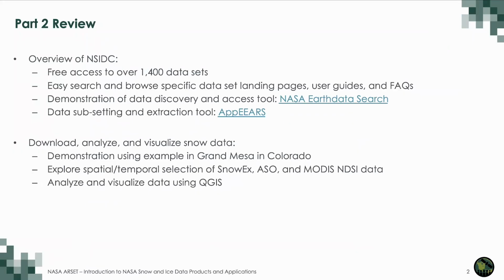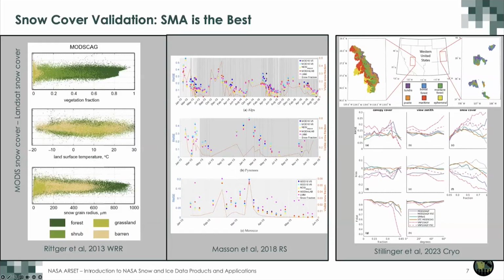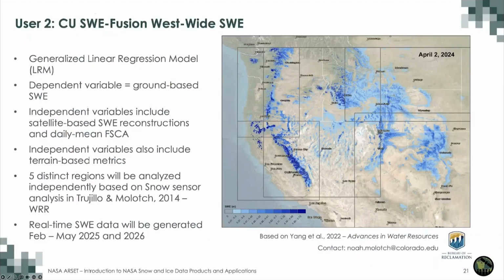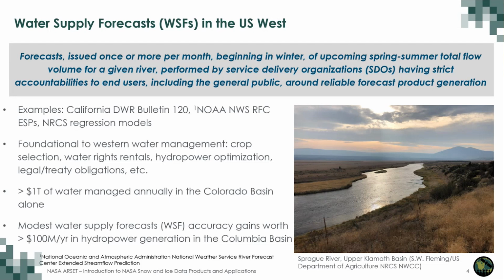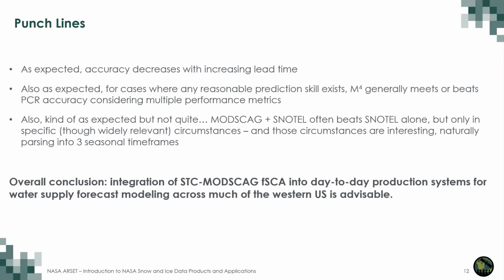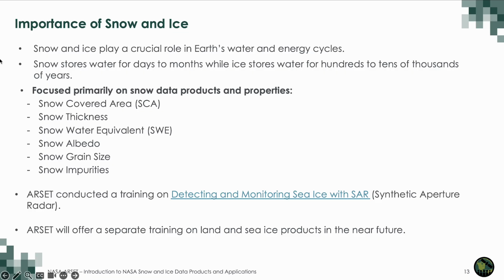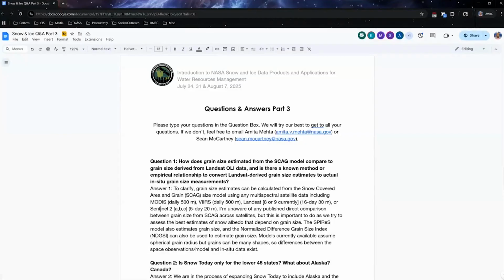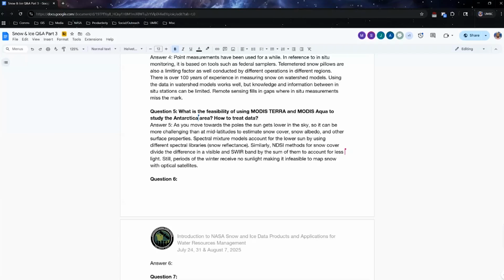NASA ARSET: Monitoring Snowpack and Prediction of Water Availability in the Western US, Part 3/3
Introduction to NASA Snow and Ice Data Products and Applications for Water Resources Management

Part 3: Monitoring Mountain Snowpack and Prediction of Water Availability in the Western US for Water Resources Applications

This session is a Joint ARSET–NASA Western Water Actions Office (WWAO) session.

ARSET Trainers: Amita Mehta
Guest Instructors: Karl Rittger, Sean Fleming

-Recognize the importance of water resources and impact of snow data in the Western US.
-Identify methods  to monitor and visualize snow cover, snow albedo, snow darkening, and snow cover duration in the Western US.
-Recognize how the snow data are utilized in water resources management and forecasting snow-fed river flow with case studies in the Western US.

You can access all training materials from this webinar series on the training webpage

This training was created by NASA's Applied Remote Sensing Training Program (ARSET). ARSET is a part of the NASA Earth Action Capacity Building Program. Learn more about ARSET: earthdata.nasa.gov/data/projects/arset